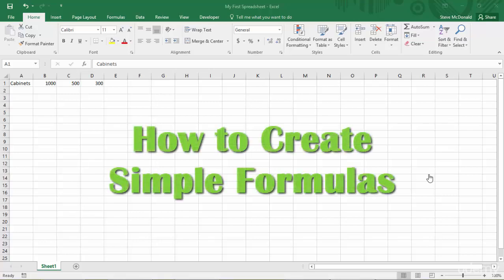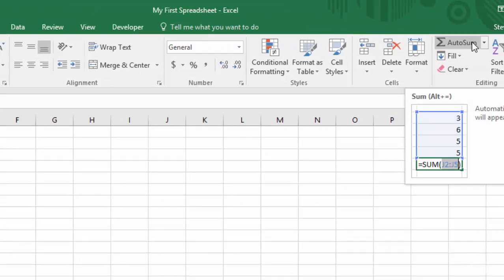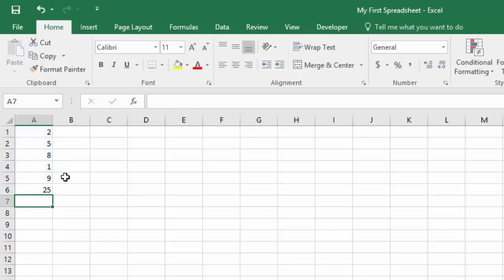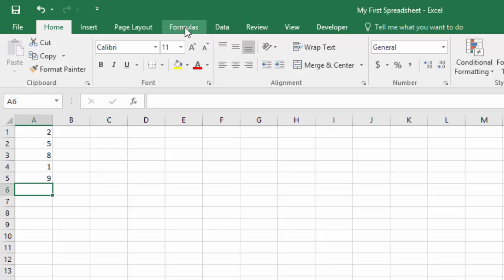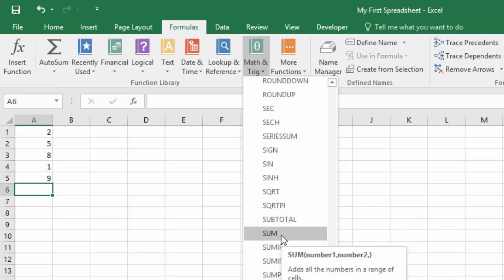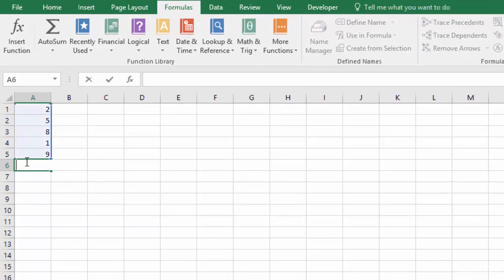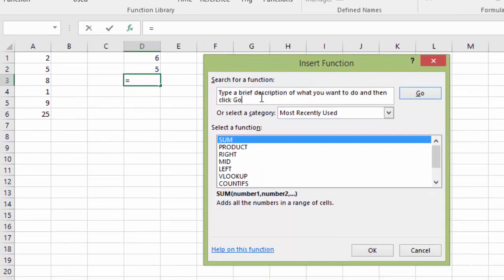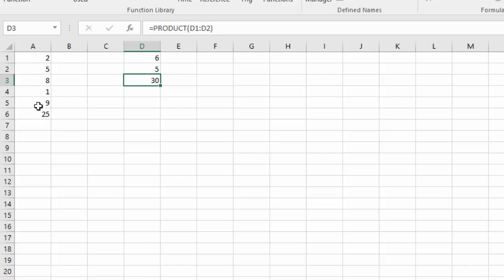Creating Simple Formulas to Do Powerful Calculations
Simple Formulas